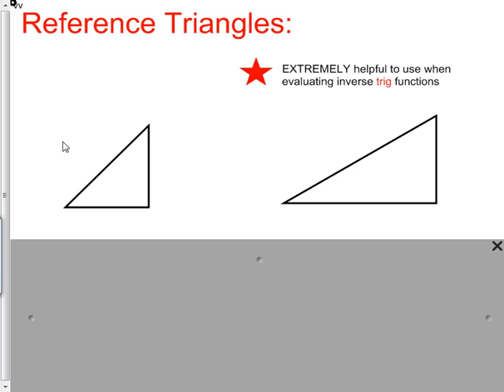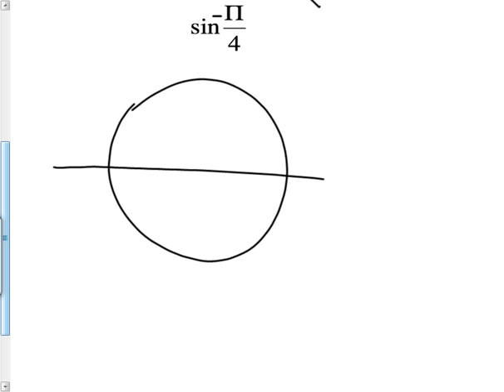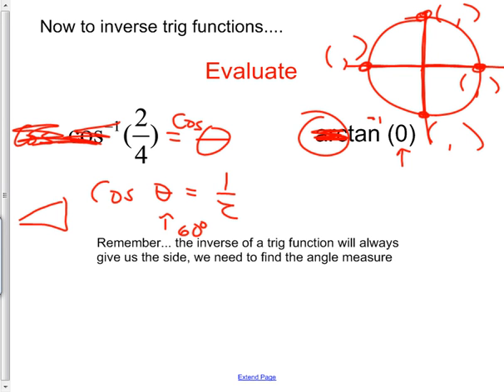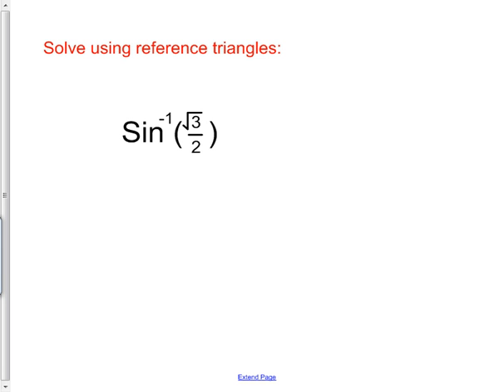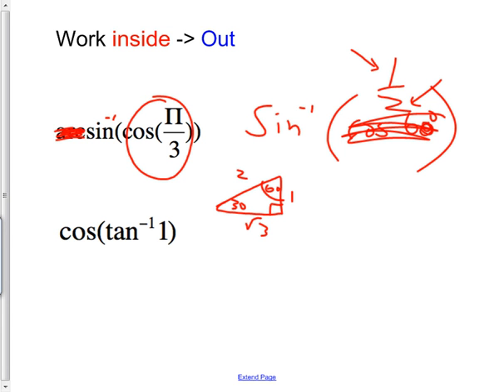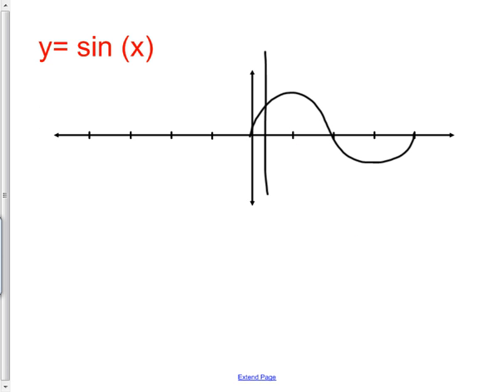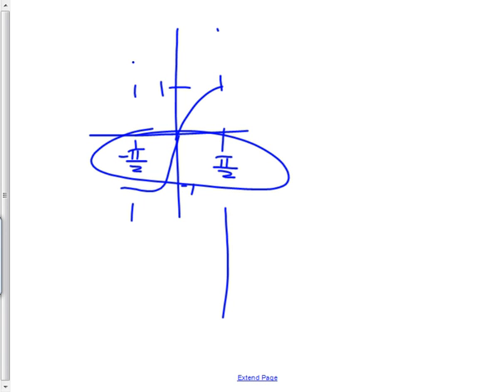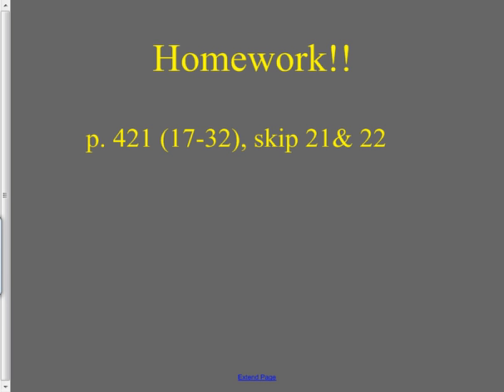4 19 2012 Pre Calc 4 7 Day 2 Graphing Inverses